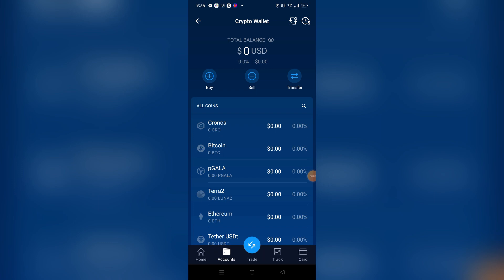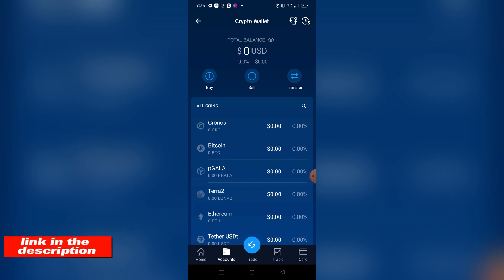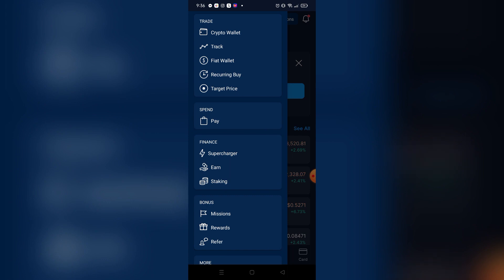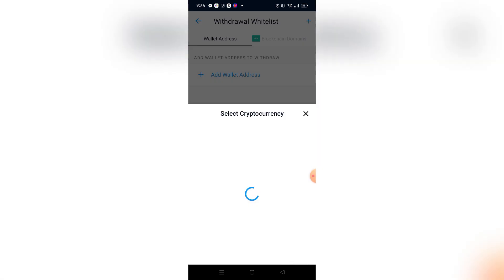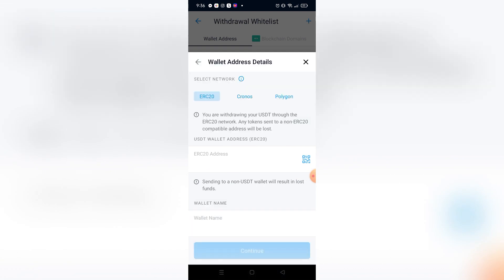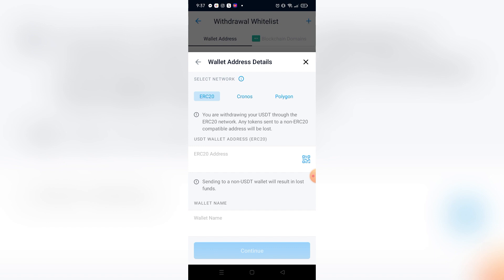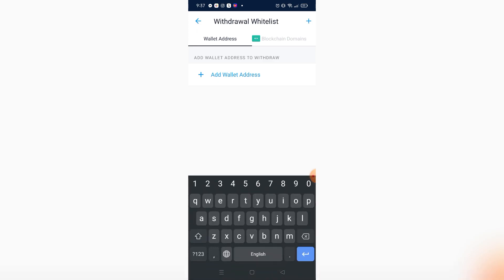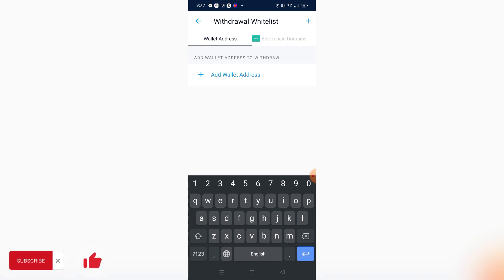How to Transfer Crypto From Crypto.com to Ledger Nano X (2025) Easy